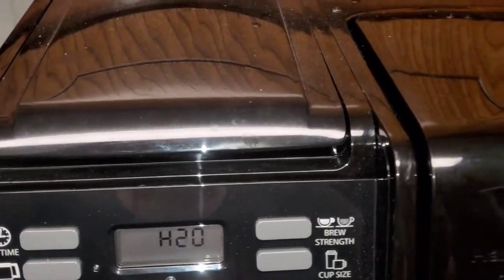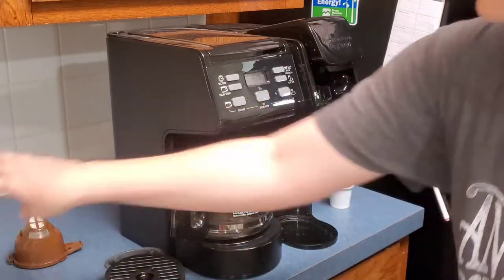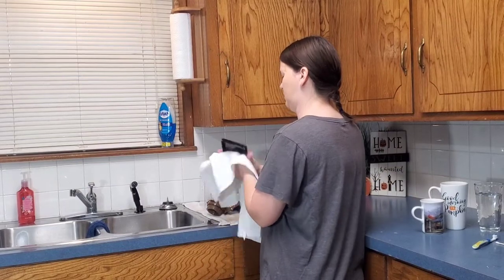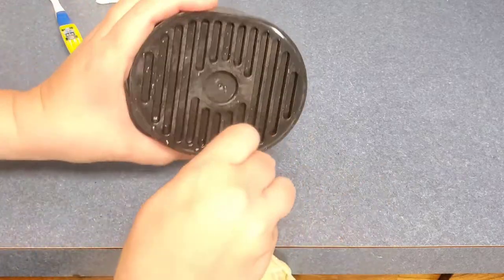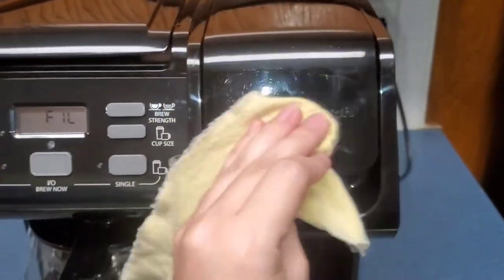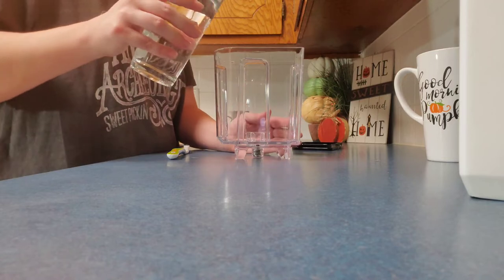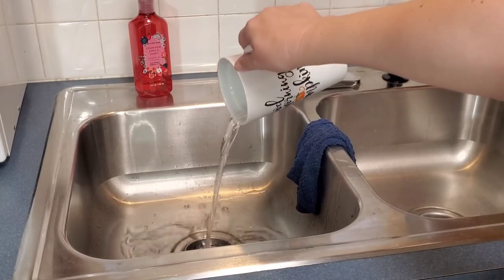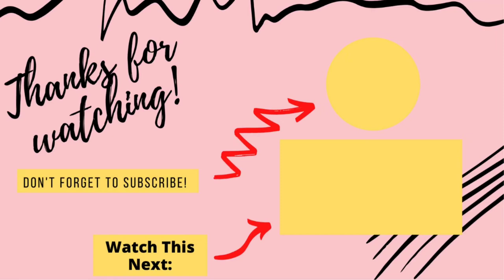*GENIUS* WAY TO CLEAN YOUR KEURIG COFFEE MAKER! SIMPLE How To Clean A Keurig Coffee Maker! (EASY!)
*GENIUS* WAY TO CLEAN YOUR KEURIG COFFEE MAKER! ( QUICK AND EASY) SIMPLE - How To Clean A Keurig Coffee Maker

If your Keurig (or any other single serve i.e. Tassimo) coffeemaker is in need of a deep clean this video will teach you everything you need to know about cleaning and descaling it properly.  The straightforward and simple way to keep your Keurig machine clean and yourself caffeinated. Learn how to make and run a descaling brew to clean the reservoir using white vinegar.
 No K cup in the holder while the vinegar will break down the calcium deposits. Use water to finish cleaning!

Here's what you'll need:
- Cleaning toothbrush
- Q- tips
- Pure white vinegar
- 2 coffee cups
- Large glass or Large Measuring Cup ( holds 16 ounces of liquid)
- Multi- purpose cleaner
- Microfiber cloth, Towels, and a few clean wash rags.
-Dawn dish liquid.

00:00 Introduction OVERVIEW OF DIRTY CEURIG COFFEE MAKER
00:47 CLEANNG SUPPLIES NEEDED
01:16 DISASSEMBLING KEURIG COFFEE MAKER PARTS
01:59 HAND WASHING THE COFFEE MAKER PARTS WITH DAWN LIQUID SOAP
04:15 DRYING ALL THE COFFEE MAKER PARTS
04:47 UNCLOGGING NEEDLE AND DEEP CLEANING/ MAINTAINING NEEDLE
06:14 HOW TO CLEAN A KEURIG COFFEE MAKER
07:08 CLEANING INSIDE OF MACHINE
07:25 DESCALING WITH WHITE VINEGAR
07:57 PUTTING THE COFFEE MAKER BACK TOGETHER
08:52 DESCALING NO K CUP OR WATER
10:17 CLEANING\ RINSING WITH WATER TO REMOVE VINEGAR
11:10 CLEANING MOTIVATION | CLEAN WITH ME
11:46 DRINKING COFFEE!